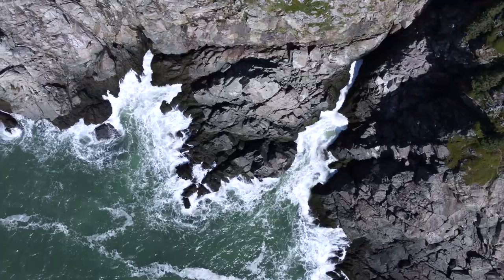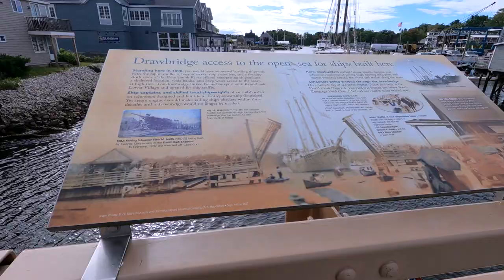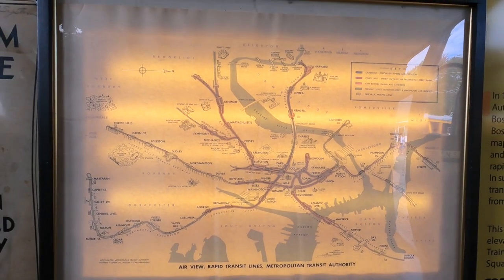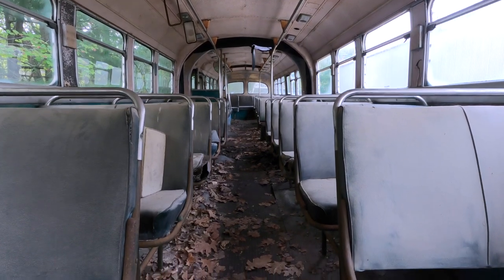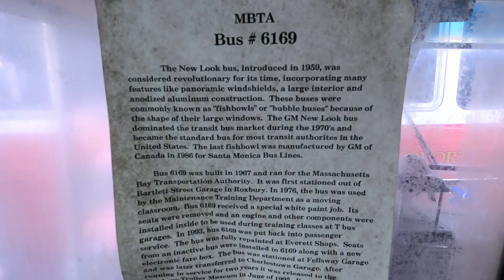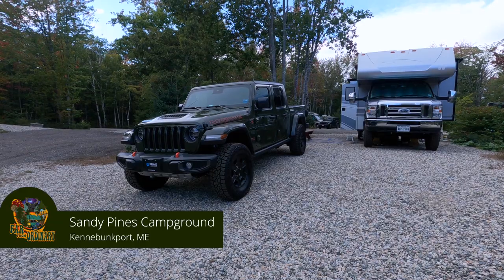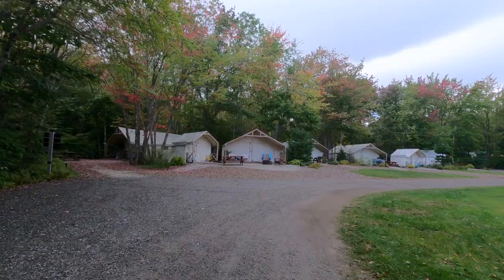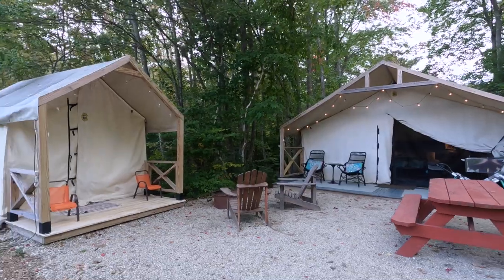Vintage Trolleys in Kennebunkport Maine (Seashore Trolley Museum) [ep 36]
In Kennebunkport, our last stop in Maine, you'll find the Seashore Trolley Museum, which houses an impressive collection of vintage trolleys! Most of them are original, some have been restored, but all of them have a story to tell.

It was fascinating to learn the history and the process behind restoring these amazing machines!

0:00 - Thoughts on Maine
0:48 - President Bush Summer Home
0:55 - Kennebunkport
1:28 - Seashore Trolley Museum
4:37 - Sandy Pines Campground
6:20 - Goodbye Maine!

Cheers!
- The Haskins